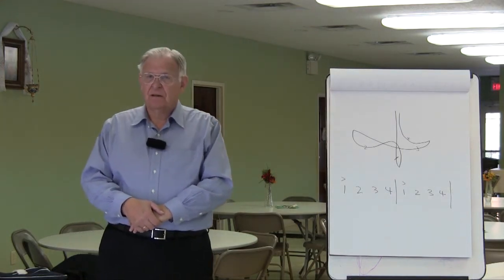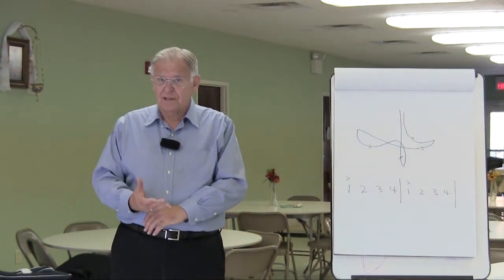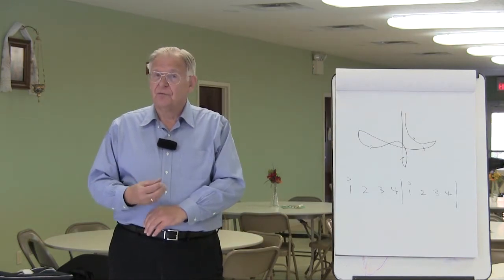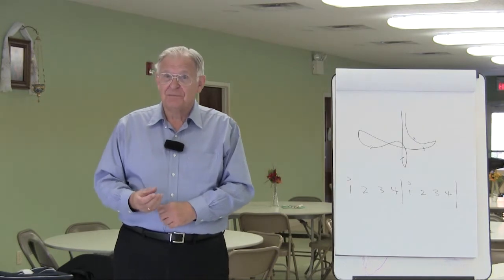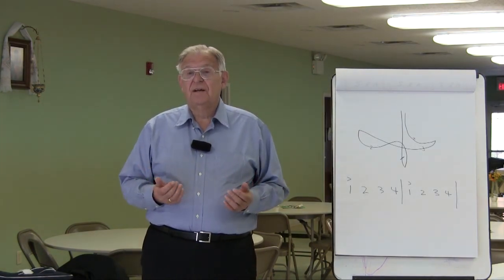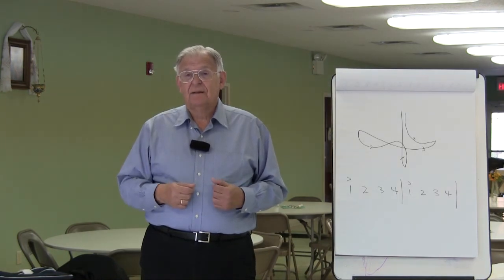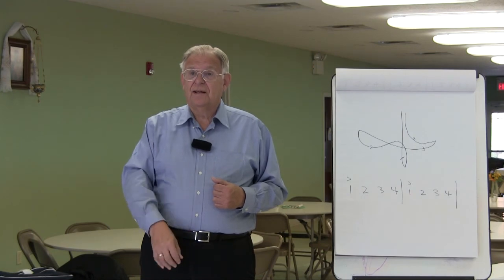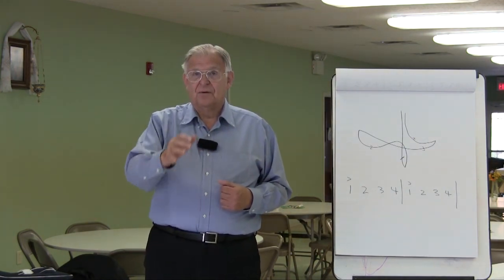Session1 4 pattern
OMIO with David Drillock. Here David talks about and demonstrates the 4 pattern conducting technique.